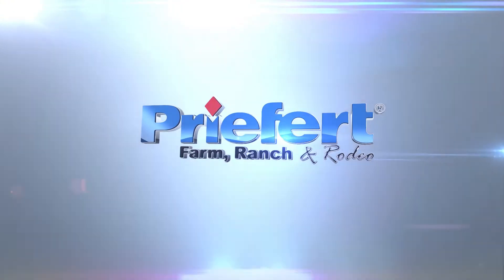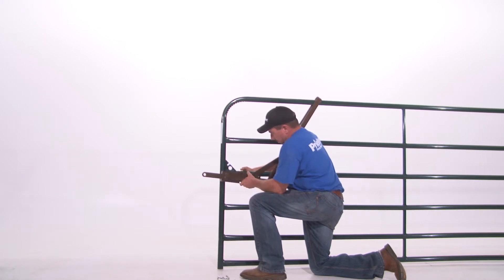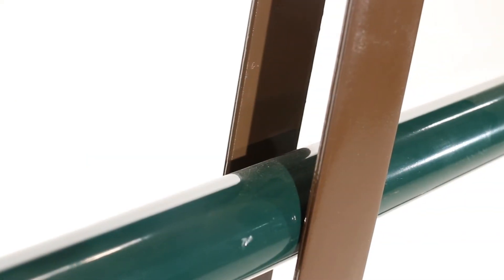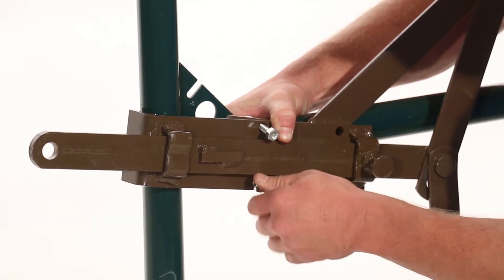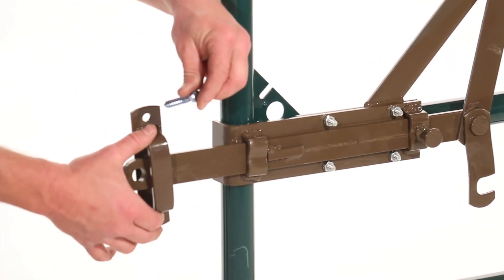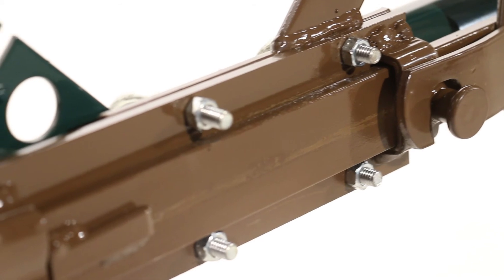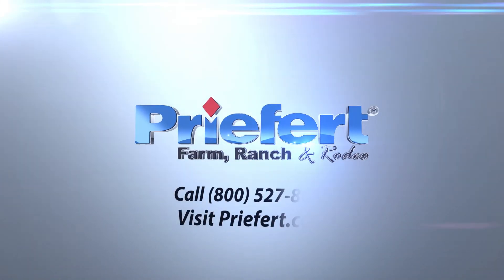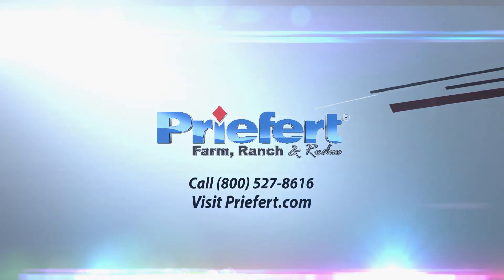How to Install a Lever Latch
Priefert offers a variety of gate latches designed to fit gates that are constructed from 2” OD or smaller tubing. The Sliding Tucker Latch is a great option for gates where only ground access is required. Our Single and Double Piston Lever Latches are ideal for gates where the ability to open and close gates from horseback is desired. We also offer additional Latch Receivers that can be used with any of our latches. Each latch and receiver features an Architectural Grade Powder Coat Finish that helps the product to resist rust, scratches, and fading to add years of life to your investment.

Reference Links:
Latch Information: